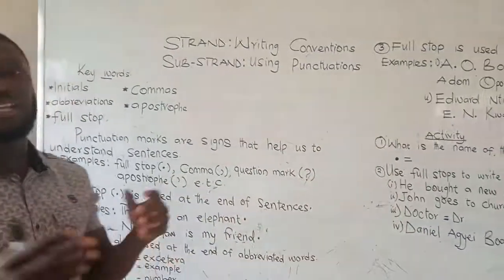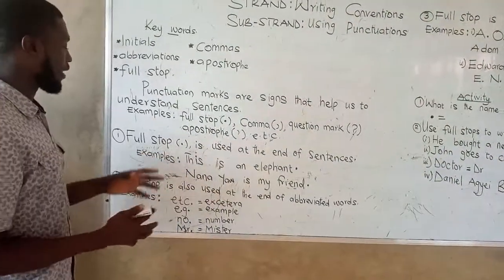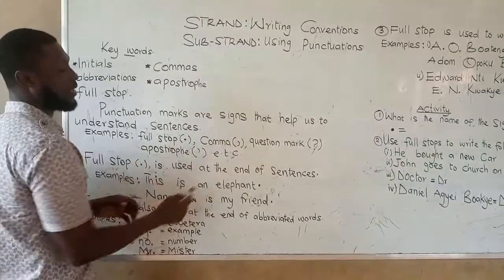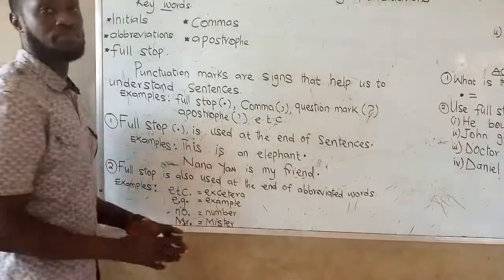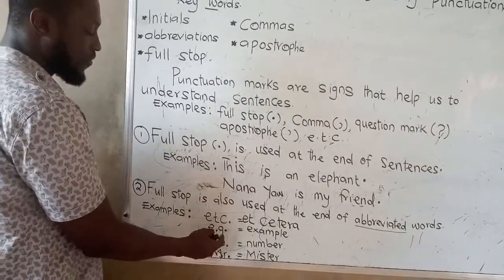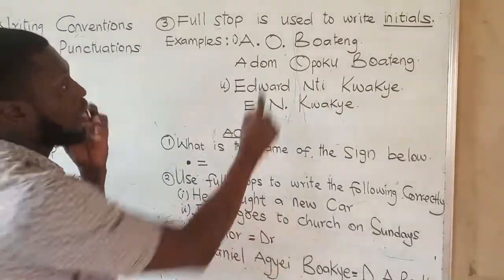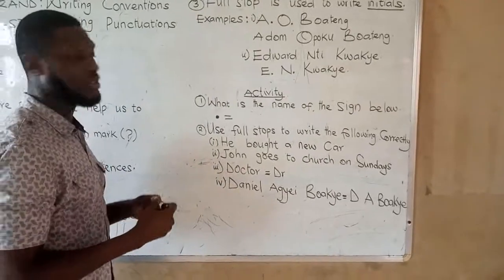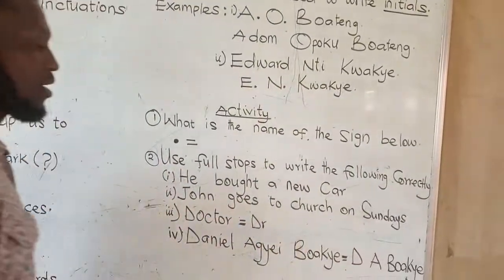ENGLISH LANGUAGE FOR GRADE 3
ENGLISH LANGUAGE LESSON BY SIR MAGNUS FOR GRADE 3